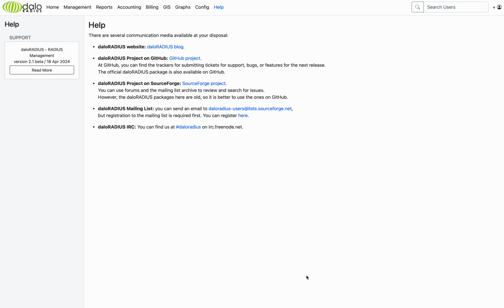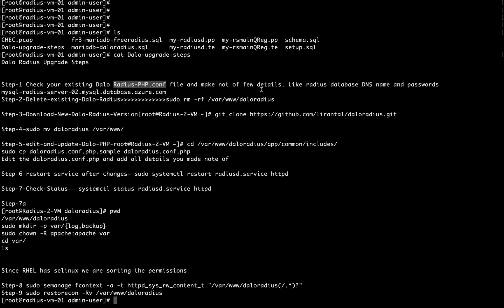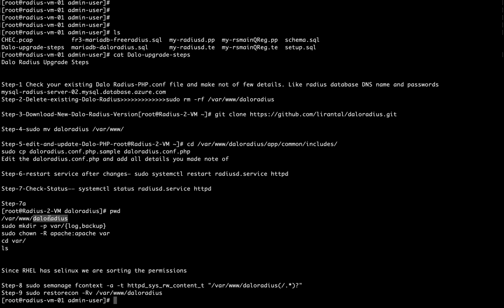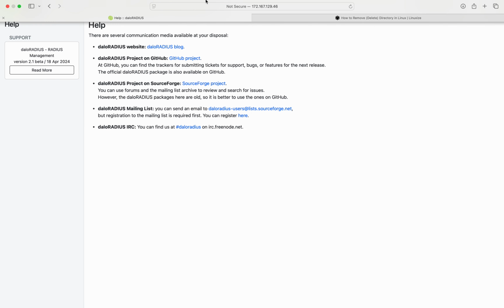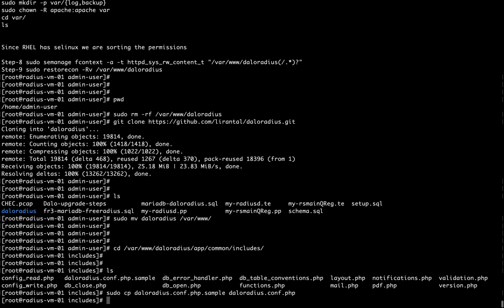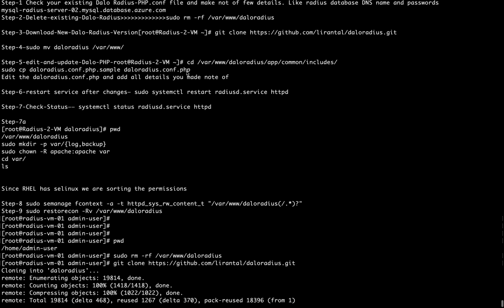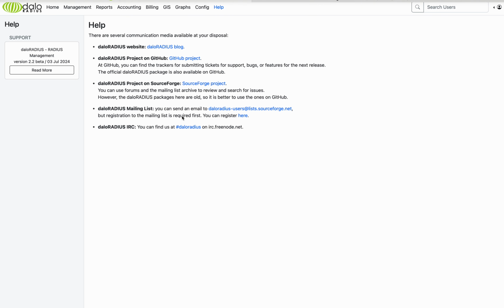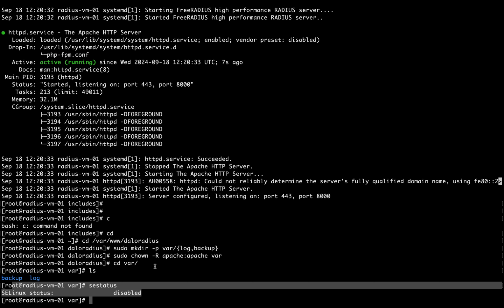How to Upgrade Dalo Radius Version (Simple and Quick) on RHEL